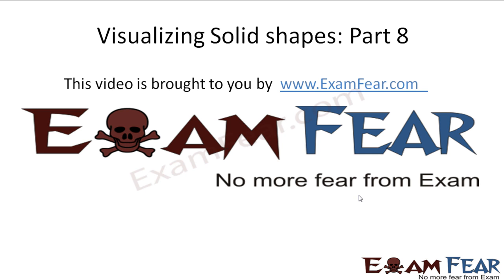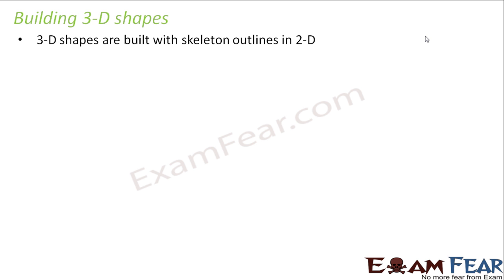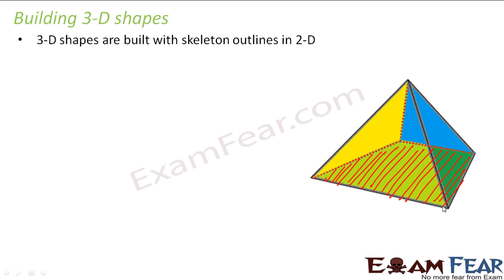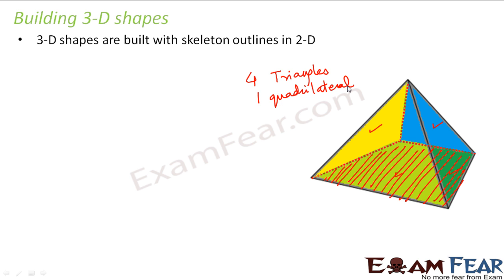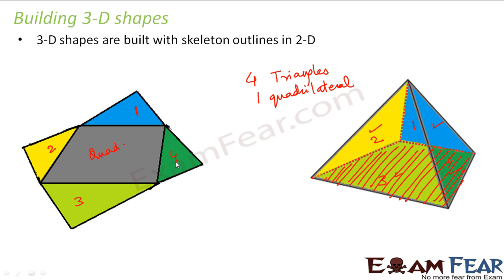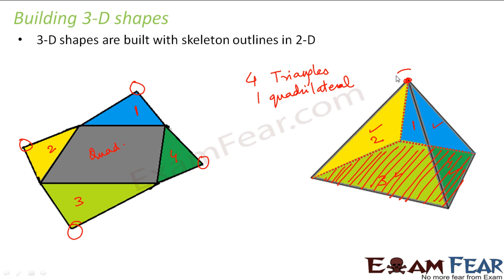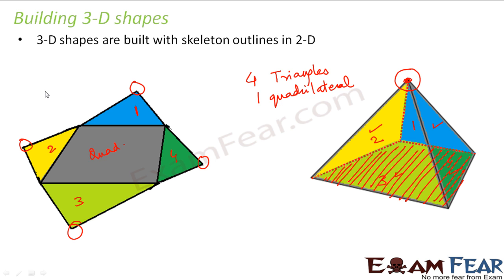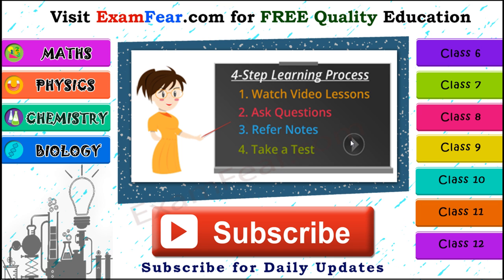Maths Visualizing Solid Shapes part 8 (Building 3d Shapes) CBSE Class 7 Mathematics VII